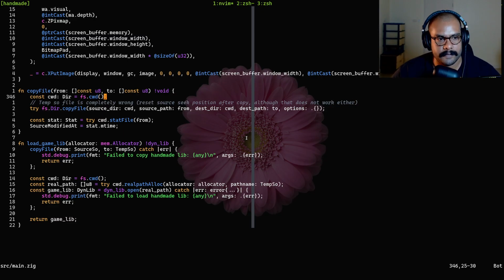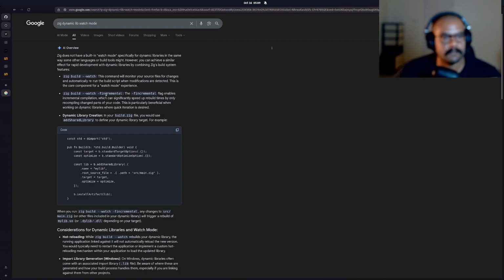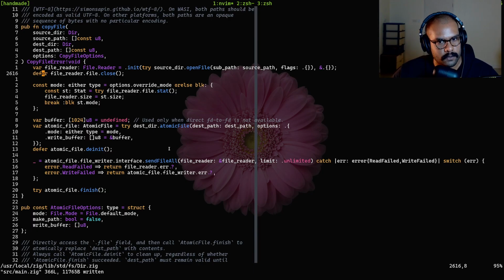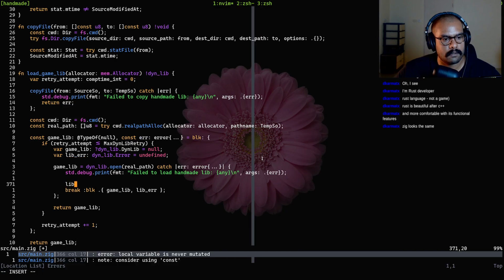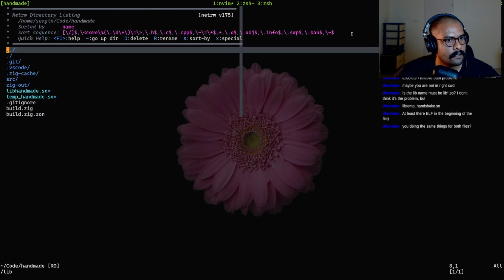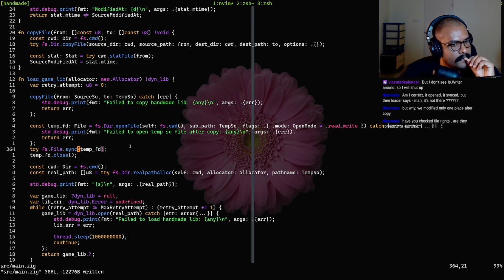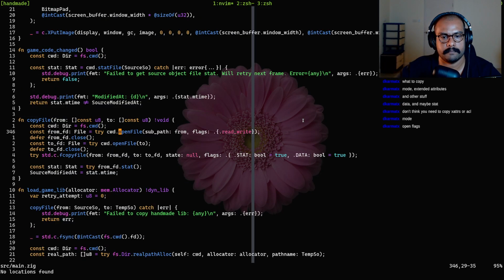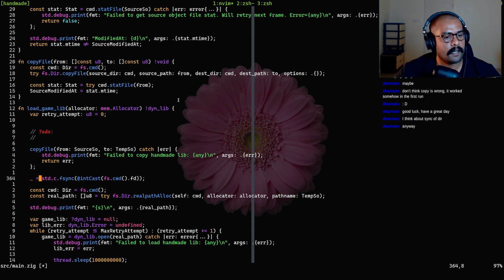Handmade Hero (Zig|Linux) | Day 22 - Part 4 | Instantaneous live code editing is doing my head in